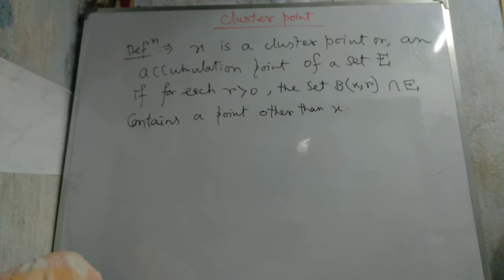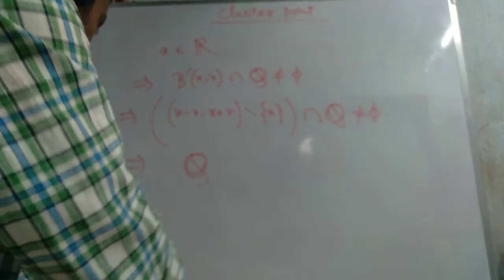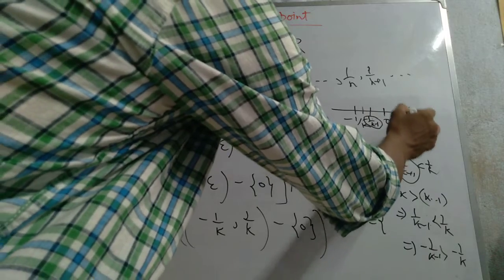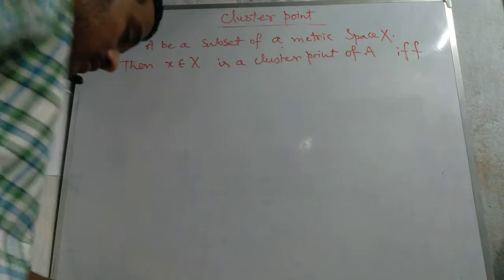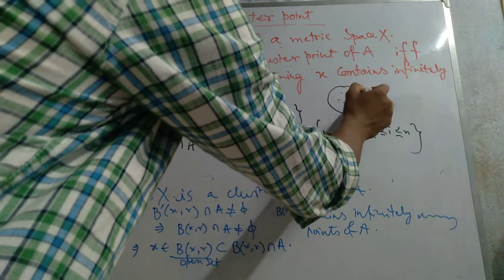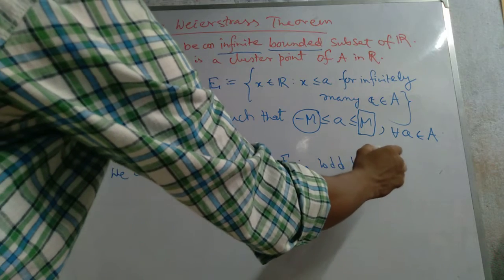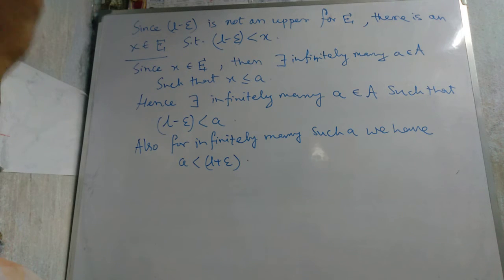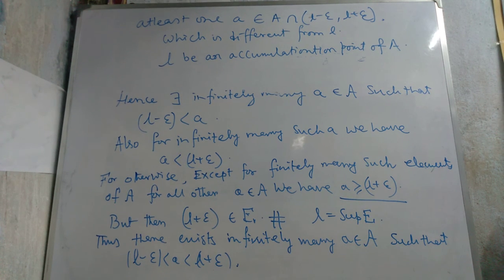Accumulation Point or Cluster Points...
Definition of Cluster Point...
Every Point of Z is a limit point of Z while Z has no Cluster Point...
every Point of a nonempty open Set U in R^n is a Cluster Point of U...
Bolzano Weierstrass Theorem...